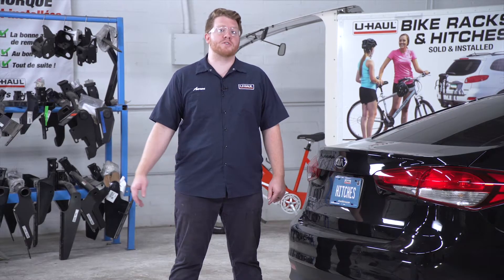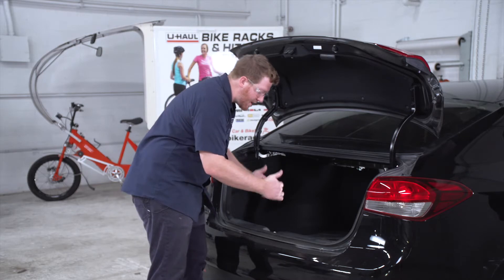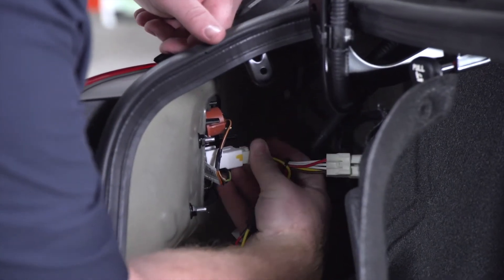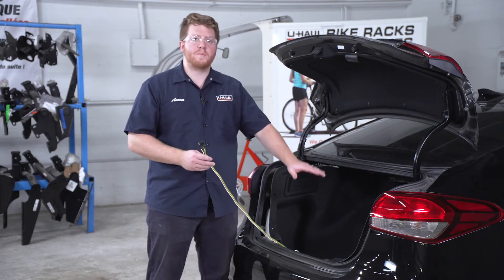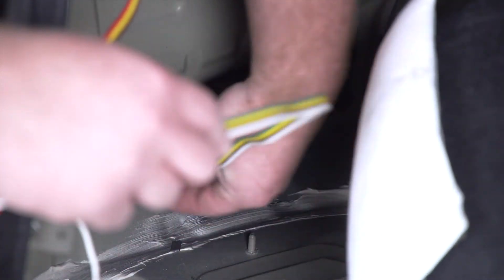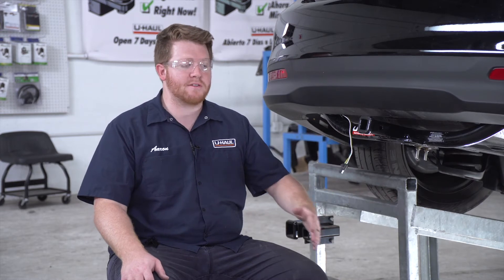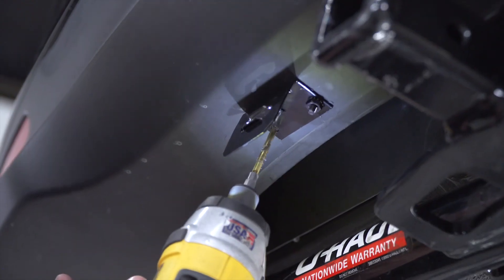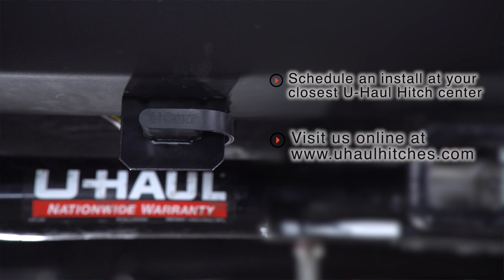2015 Kia Forte Trailer Wiring Harness Installation (Non-LED Tail Light)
This video covers the wiring harness installation for Curt 56186 on a 2015 Kia Forte. Learn how to install the trailer wiring on your 2015 Kia Forte from a U-Haul installation professional. With a few tools and our step-by-step instructions you can complete the installation of Curt 56186.

This part has been disconnect and replaced with Curt 56410. It now has a power wire that needs connecting (not shown in our video). Check this video for help on that until we get a video up for the new part.

To purchase this wiring harness and other towing accessories for your 2015 Kia Forte,

0:00 Intro
0:17 Tool list
0:23 Remove cargo panels
1:36 Install wiring harness
2:39 Route connector
3:33 Reinstall cargo panels
4:06 Install connector bracket
5:52 Outro